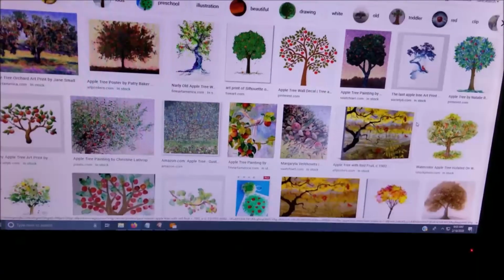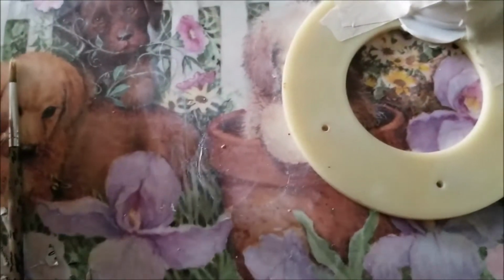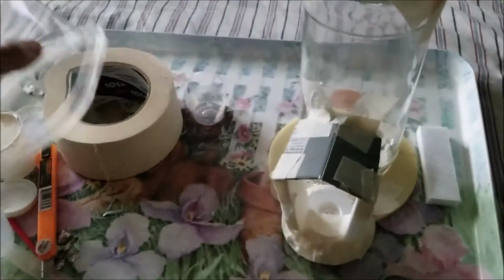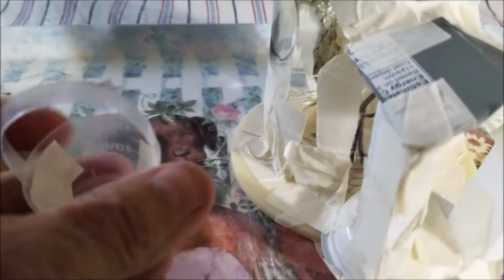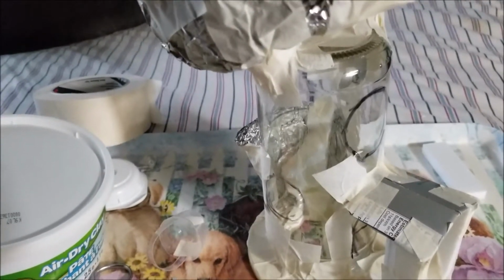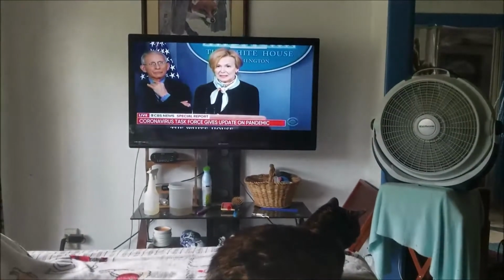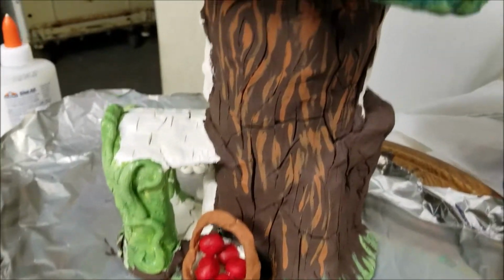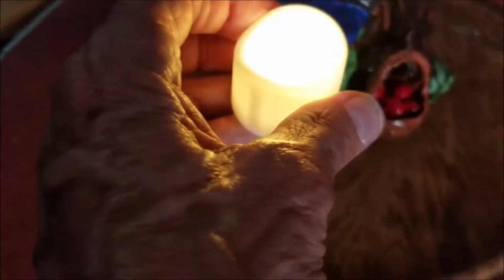Apple Tree Fairy House Craft 2020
When the order is STAY AT HOME, but you are used to roamming, just what do you do? Get crafty was my answer to the stay at home order during the out break of the Covid-19 Virus. This was my 2nd Fairy House to make & I am working on 2 more to pass the time inside.
My EBAY Store is still open so please come over and check out all the Treasures I have in it and hopefully soon will be able to get out and search for more.